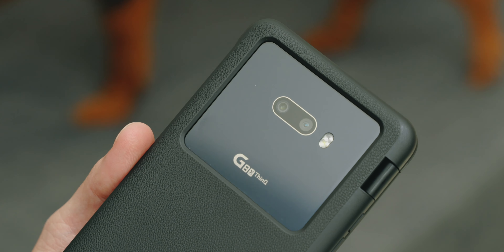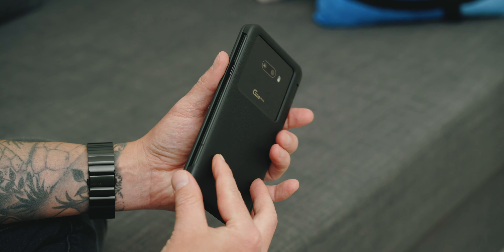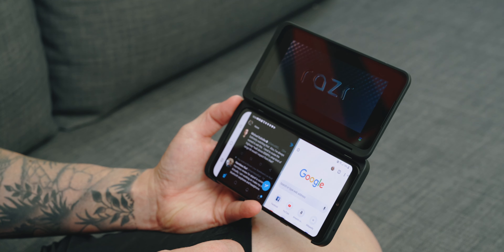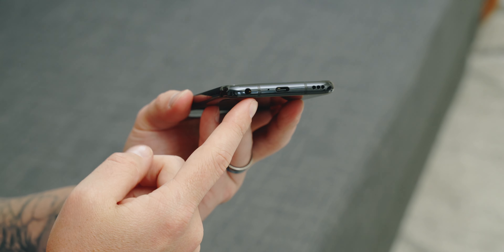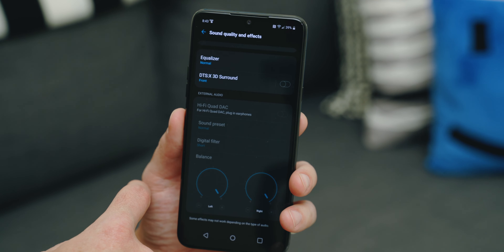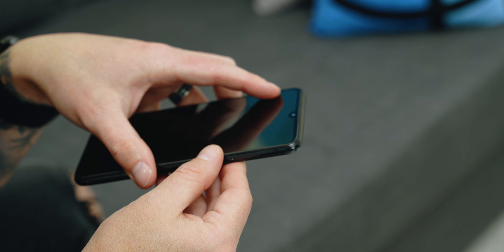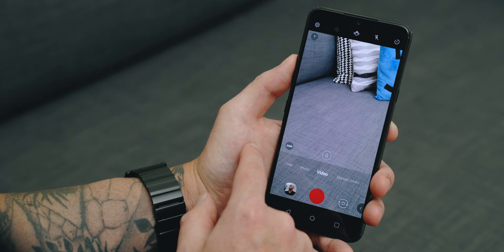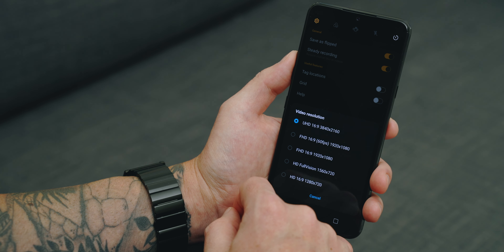LG G8X ThinQ: 8 Reasons Why It's The Most Underrated Phone of 2019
The LG G8X ThinQ is easily the most underrated foldable dual screen phone right in 2019. LG has really delivered a fantastic phone walking the line between mid range and budget with a $699 price tag. It not only has flagship phone specs like Oneplus tends to deliver such as the Snapdragon 855, 6gb of RAM, and 128gb of storage. It also packs the features other manufacturers are removing like a headphone jack with the quad dac and a microSD card slot. However, LG also packages the G8X ThinQ with the dual screen case giving you a foldable phone without the insane price tag. While it's not as pretty as the Huawei Mate X, Samsung Galaxy Fold, or even the Motorola RAZR 2019, it's extremely functional and practical. It will easily make my list of recommended smartphones and even the best phones of 2019. Considering the price of other foldable phones it's also the best budget phone right now. If interested I can do LG G8 vs G8X, LG G8X vs Mate X, G8X vs Motorola RAZR, or G8X vs Galaxy Fold. For more traditional comparisons like camera comparisons I can put together LG G8X vs Apple iPhone X or even LG G8X vs iPhone 11 and iPhone 11 Pro. Sound off down below what you would like to see.